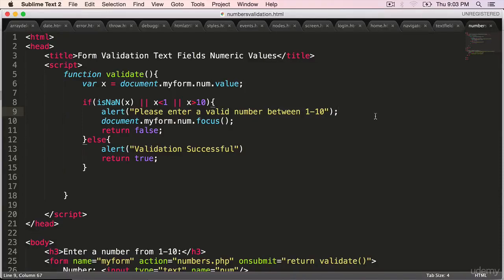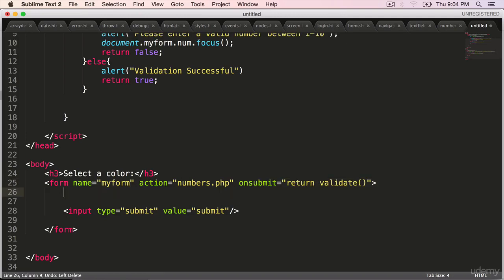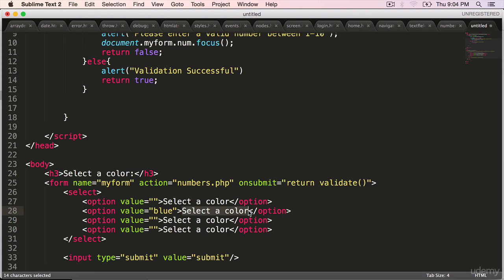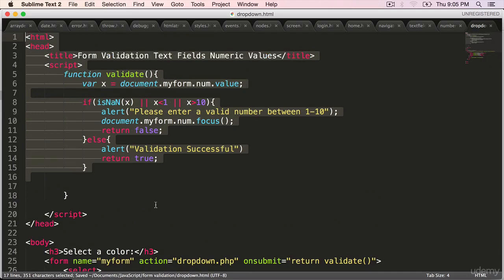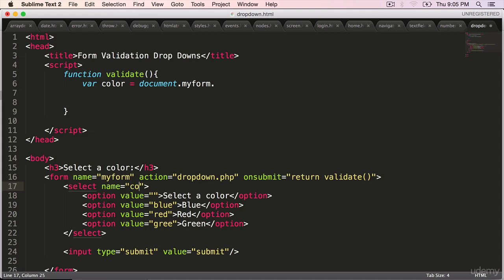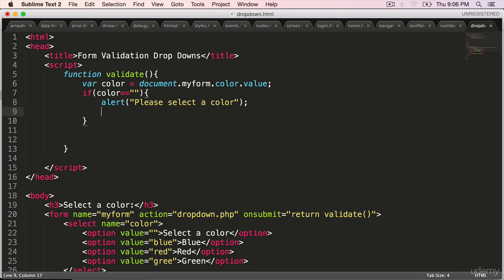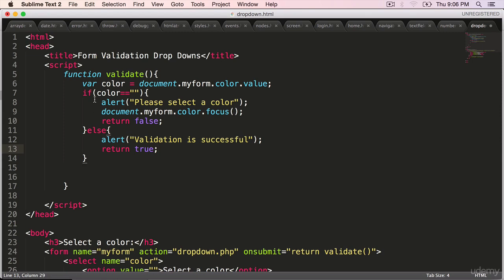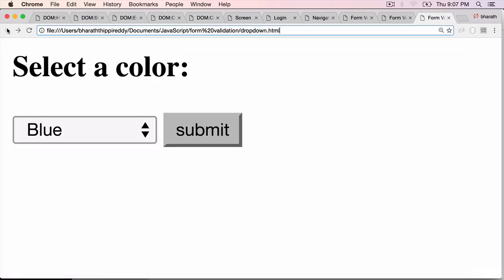Validating Select Menus